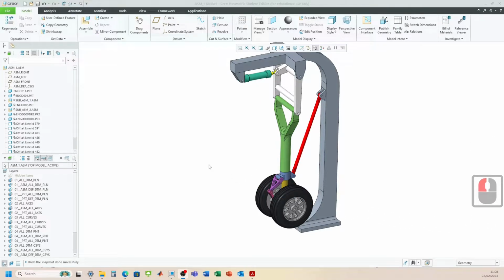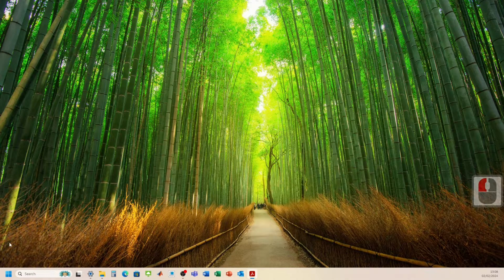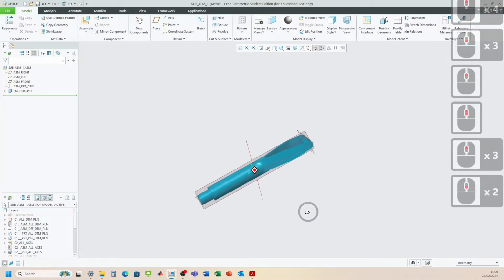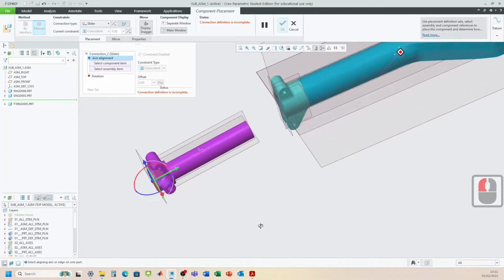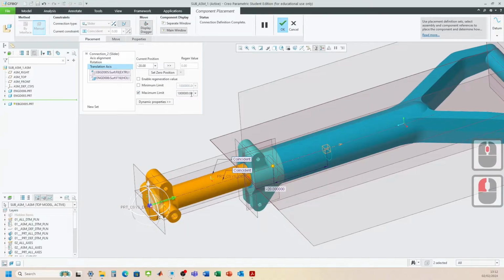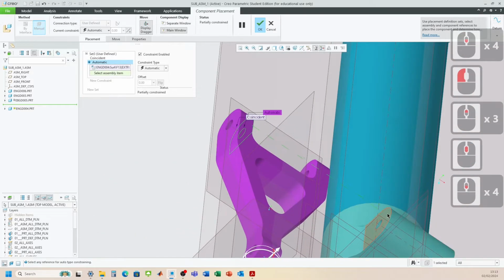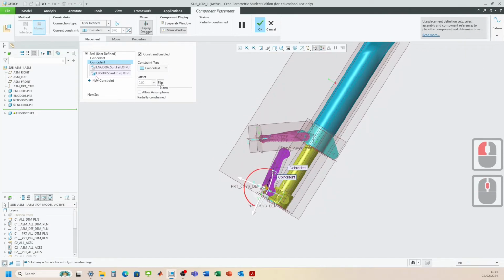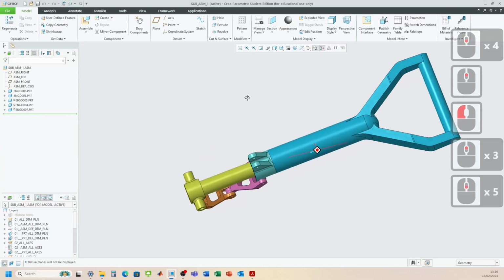Creo Walkthrough Frame Assembly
This video presents a detailed walkthrough, guiding you through the step-by-step process of crafting the frame sub-assembly from the landing gear assembly using Creo Parametric.